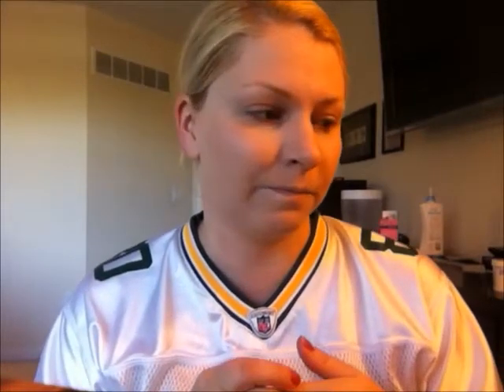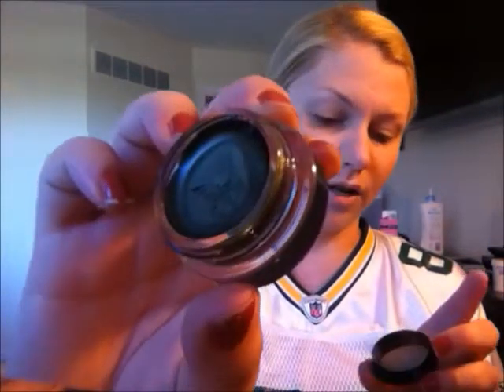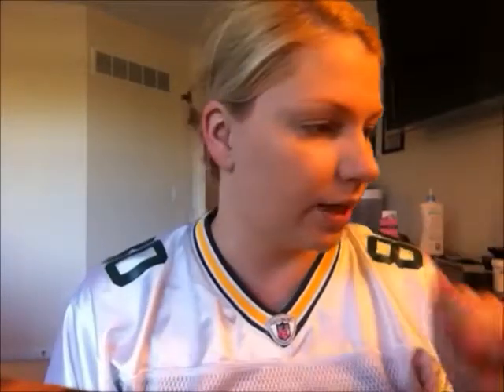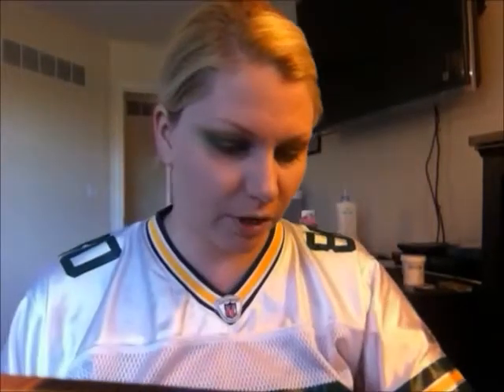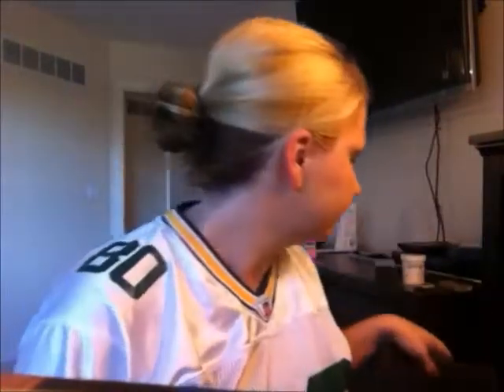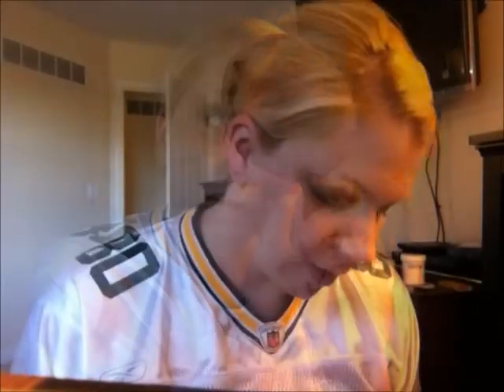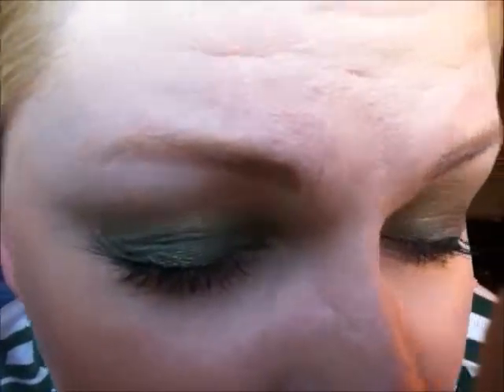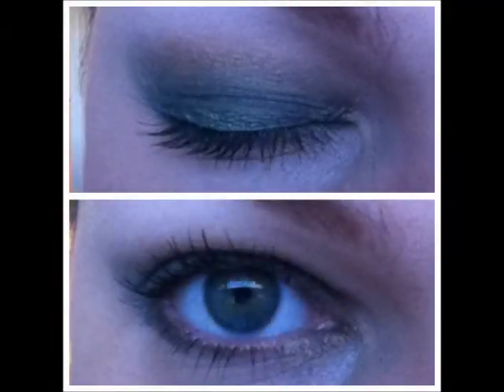Green Bay Packers Makeup Look, Week 3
Here's my look for week three of the 2012 season.

Important links:
throwbackweekend.com - you're going to want to be there
cheeseheadtv.com - THE place for packers fans